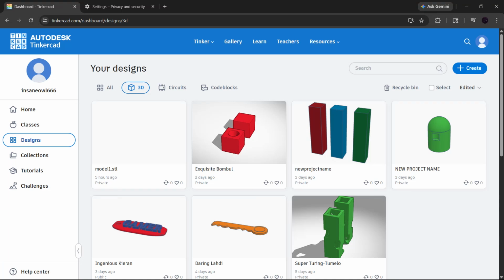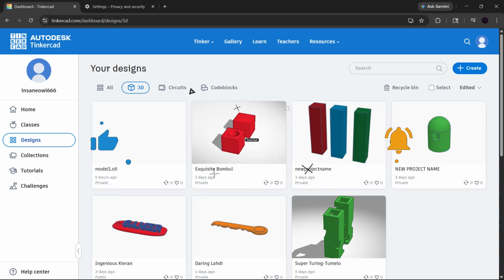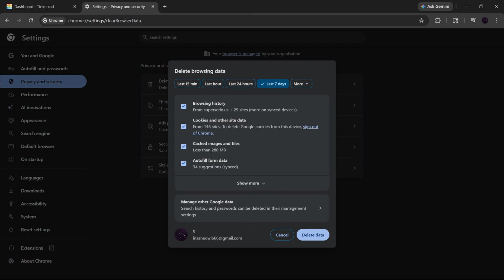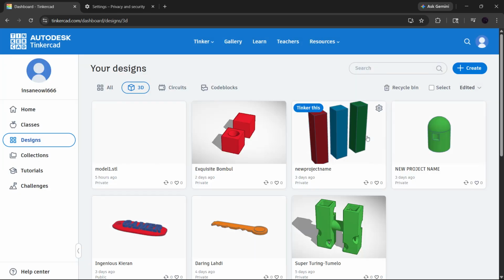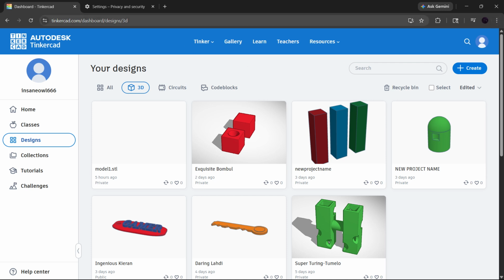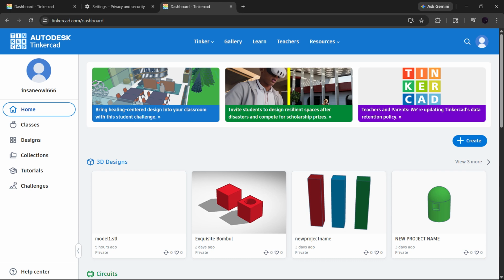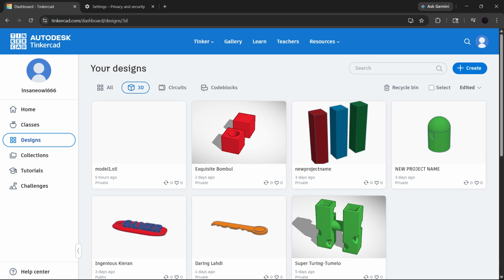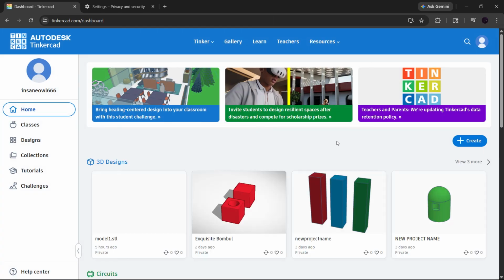Tinkercad Error 400 (Easy Fix Guide)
Learn how to fix Tinkercad Error 400 with simple troubleshooting steps including clearing browser data, testing Incognito mode, checking links, and resetting network settings.

🕚Timestamps:
0:00 Intro and what Tinkercad Error 400 means
0:27 Clear browser cache and cookies
1:06 Restart your browser for a fresh session
1:26 Test Tinkercad in Incognito or private mode
2:01 Check extensions causing the error
2:30 Manually type the Tinkercad URL
2:53 Flush DNS and disable VPN or proxy
3:22 Sign out and sign back in

✍️What You'll Learn In This Video:
• How To Fix Tinkercad Error 400 Quickly
• How To Clear Browser Cache And Cookies For Tinkercad
• How To Test Tinkercad In Incognito Mode
• How To Identify Extension Conflicts Causing Error 400
• How To Check Broken Tinkercad Links And Bookmarks
• How To Flush DNS And Reset Network Issues
• How To Disable VPN Or Proxy For Tinkercad Access
• How To Troubleshoot Bad Request Errors On Tinkercad

💡Pro Tips:
• Always test Tinkercad in a private window before changing too many settings.
• If the error disappears in Incognito, disable extensions one at a time.
• Use the main Tinkercad homepage instead of old project bookmarks when troubleshooting.
• Flush DNS after changing Wi-Fi, VPN, or proxy settings.
• Clearing only cookies for the last 24 hours can fix expired session issues faster.